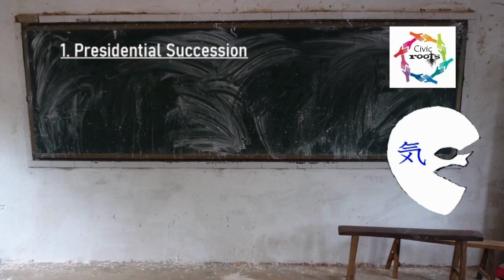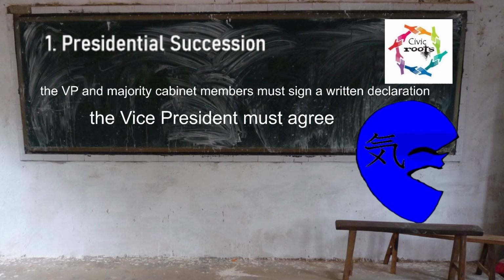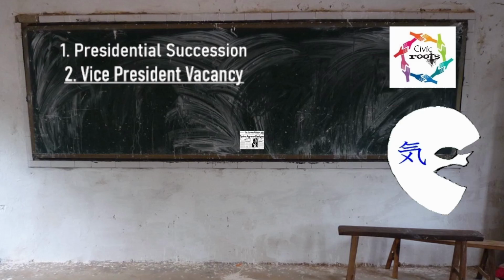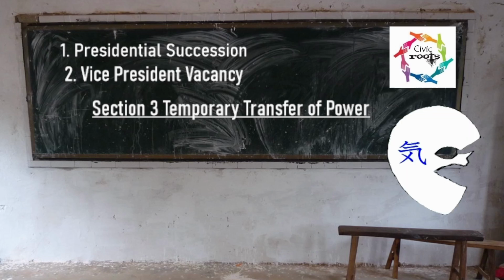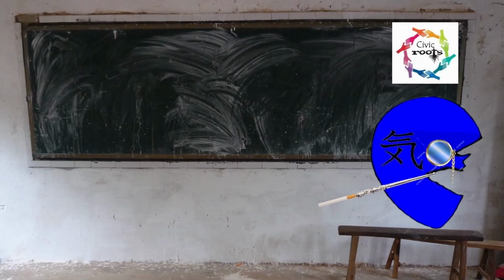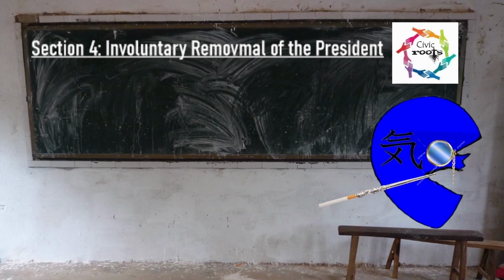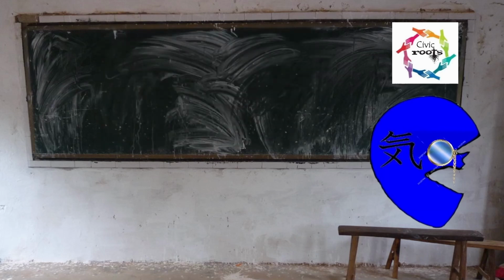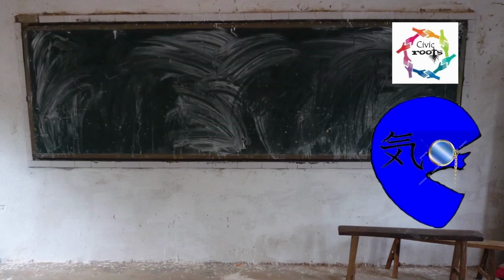BORseries, Episode 2: The Twenty Fifth Amendment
More content of A BORseries is coming soon! Civic Roots is proud to announce its first release of Voice for the Voiceless podcast, A Black Southern History, an interview of Raymond Macon Jr.